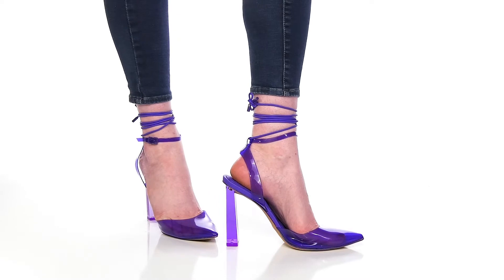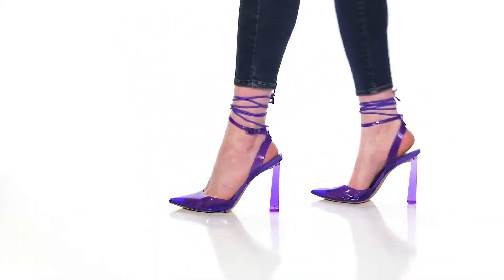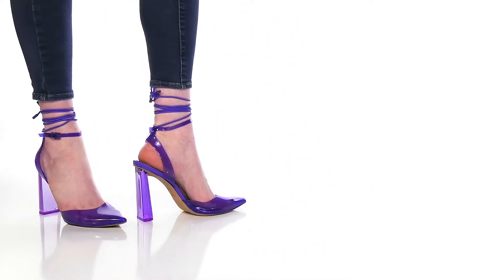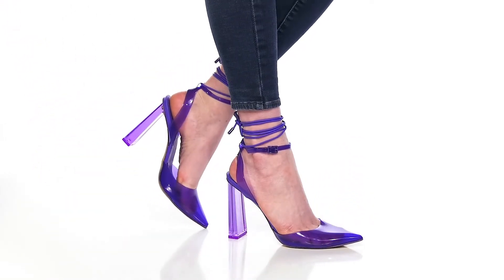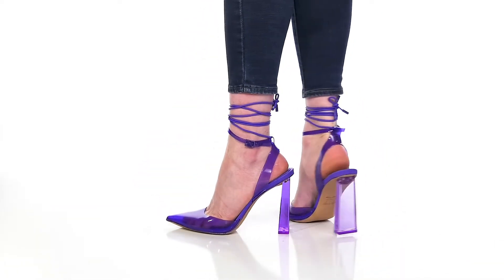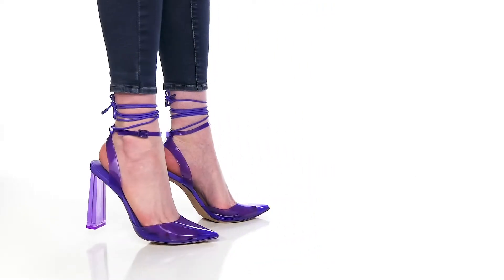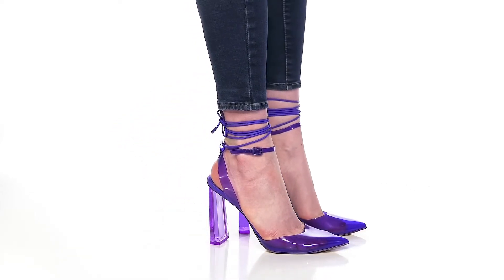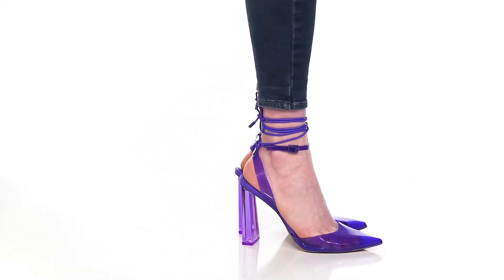ALDO Tilah SKU: 9832220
Add some glitz and glamor to your evening style by putting on the ALDO® Tilah Heels featuring a strappy ankle.
Dual-density foam padded insole offers enhanced cushioning and a pillowy walk.
Clear pointed toe.
Shaved block heel design.
Tie detailing and buckle closure on the ankle.
Synthetic outsole.
Imported.

Product measurements were taken using size EU 40 (US Women's 9), width B - Medium. Please note that measurements may vary by size.